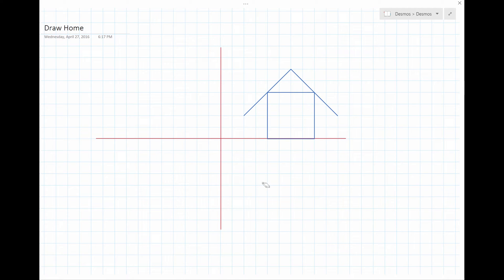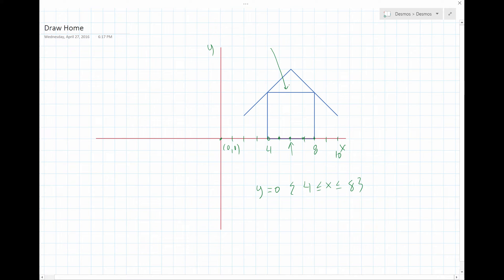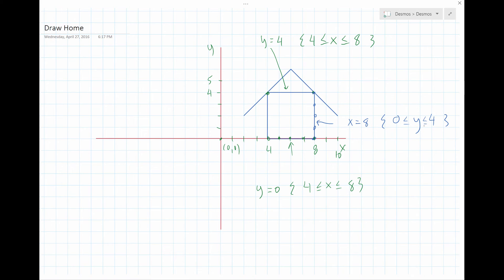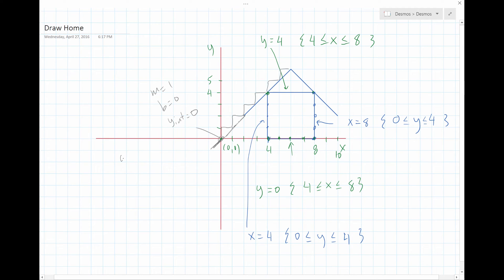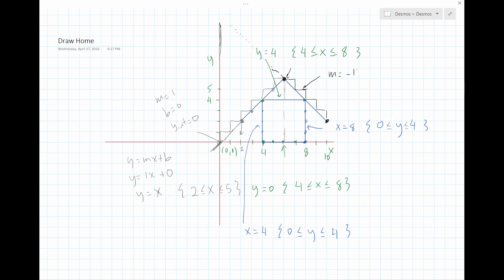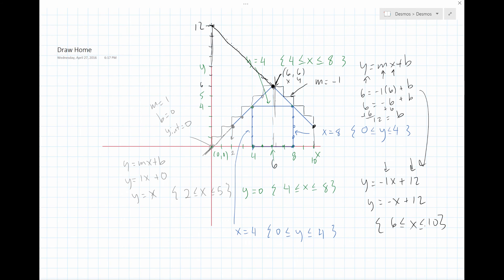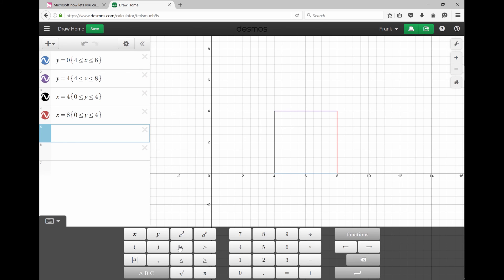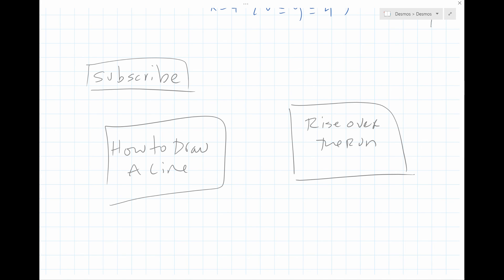Demos - Draw a House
This video tells you how to draw a house using linear equations and using those equations in Desmos to draw the house.